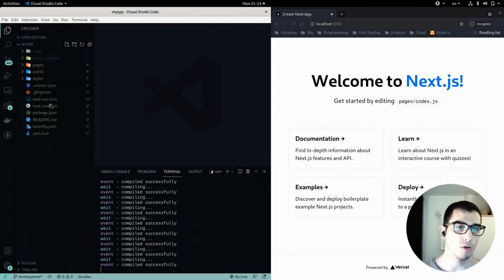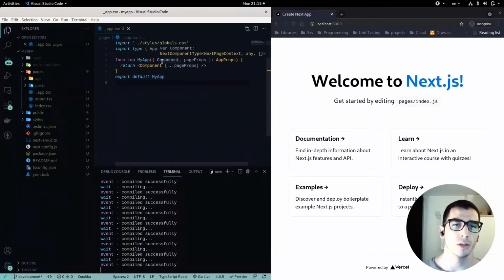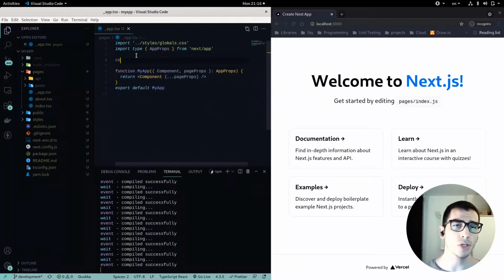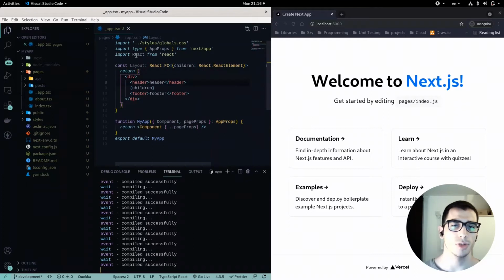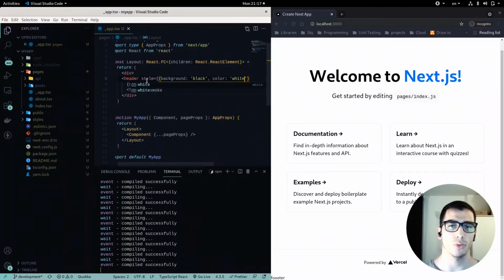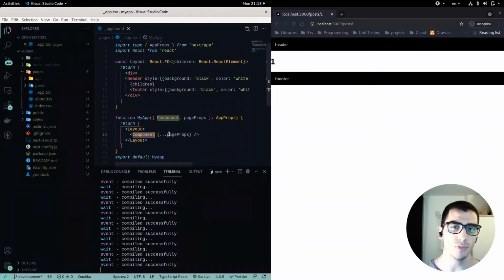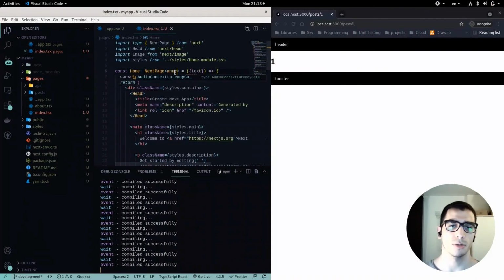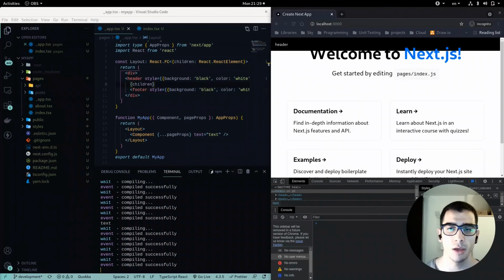Next.js _app page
In this tutorial, we describe how you can use _app page and we go through some common use cases. Enjoy!